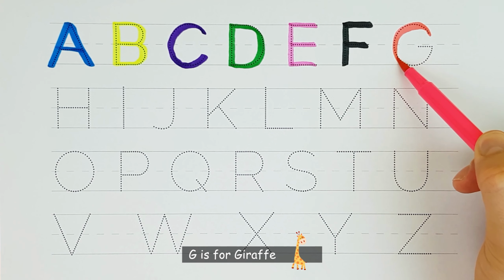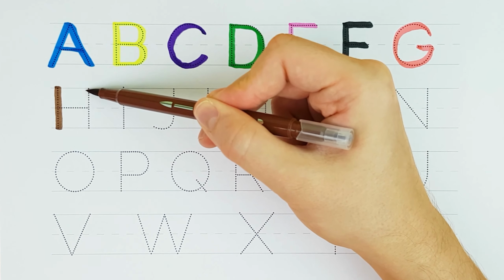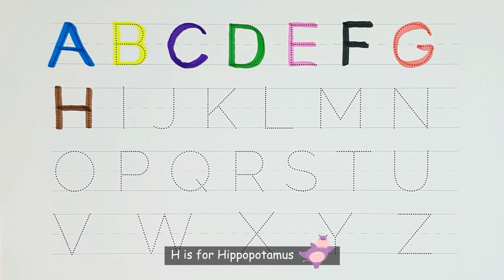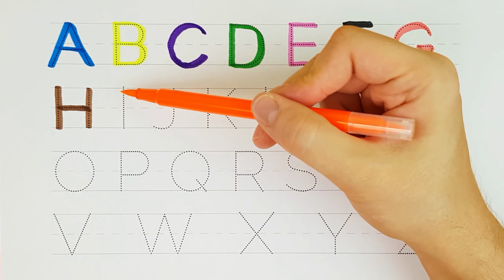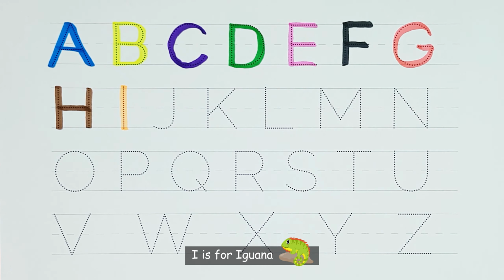Learn the Letters of the English Alphabet from A to Z